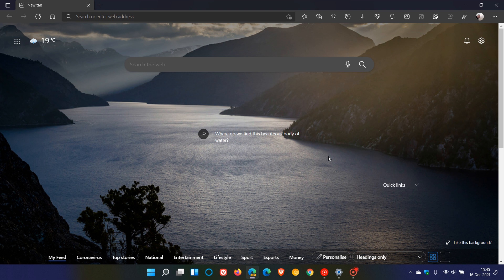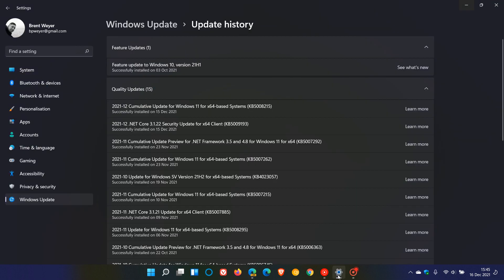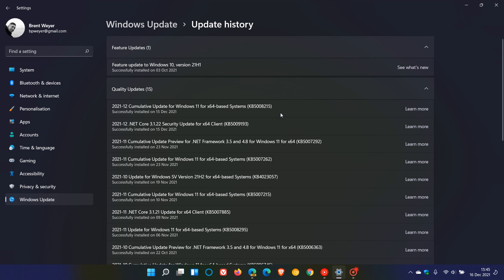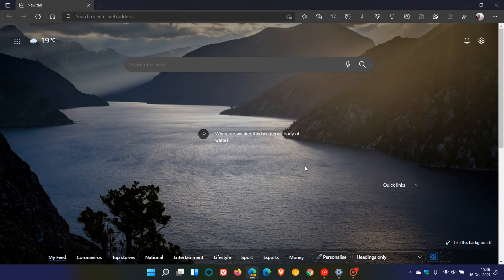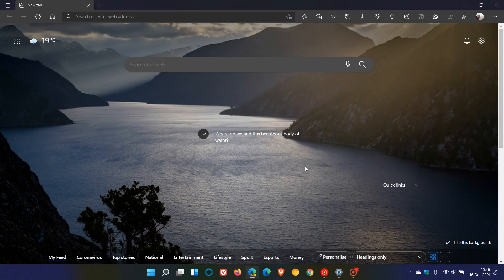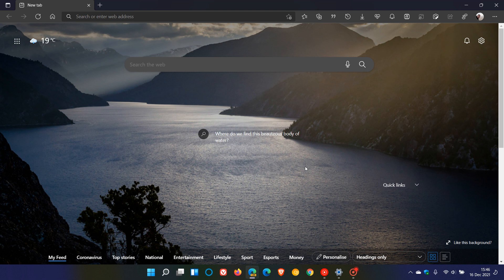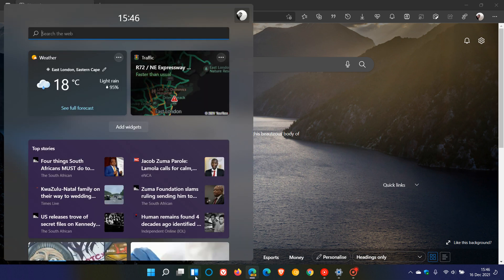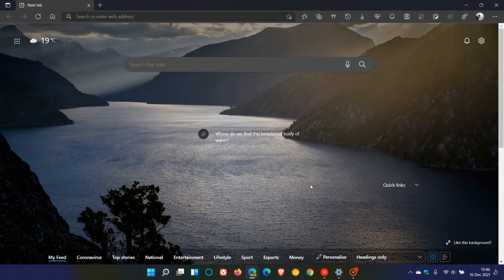(Update) The Microsoft Edge browser war escalates and continues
The latest updates for Windows 10 and 11 now block both EdgeDeflector and Firefox to force links to open in other browsers other than Edge. Previous videos: